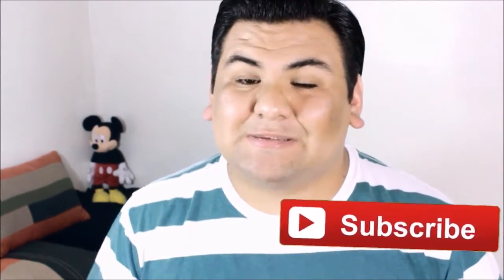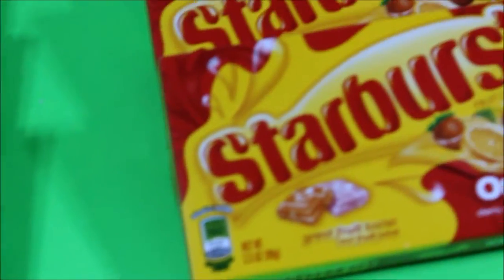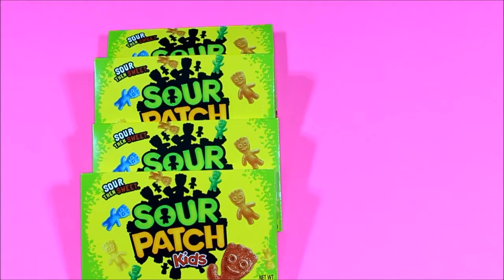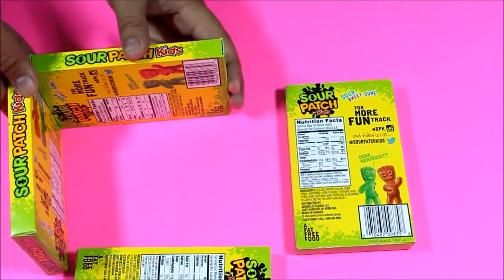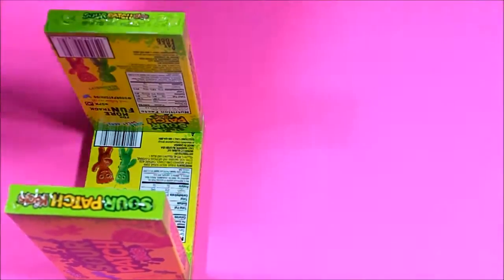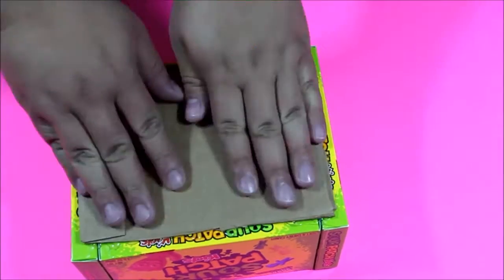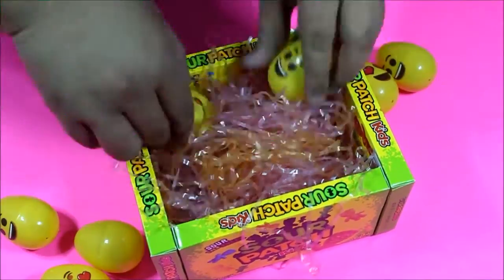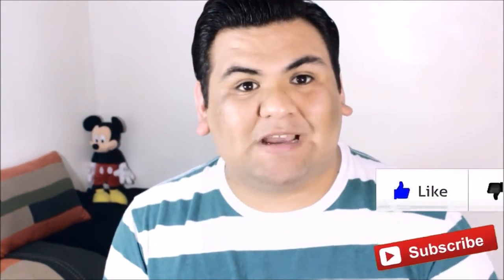DIY | Edible Easter Baskets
Follow Joseph.

4 Boxes of candy
Easter Eggs
Easter Grass
Cardboard
Candy